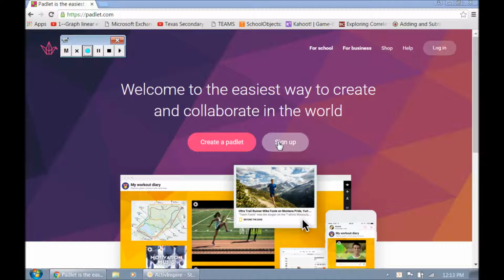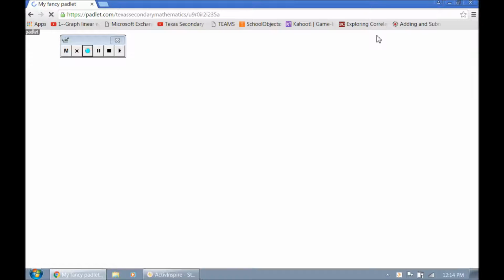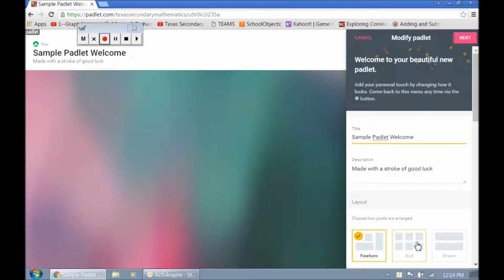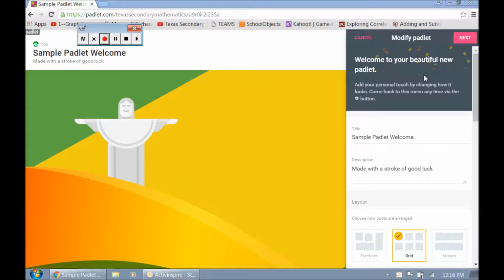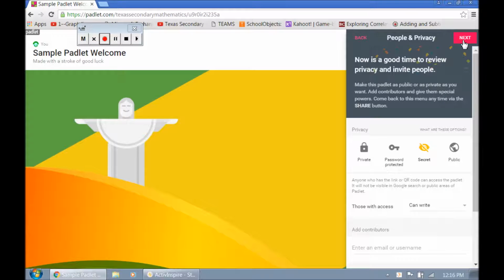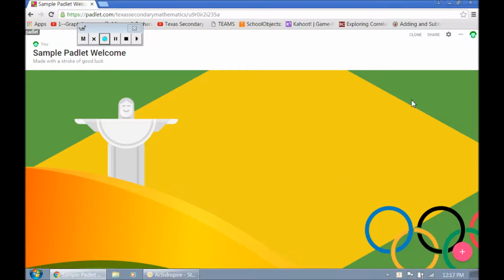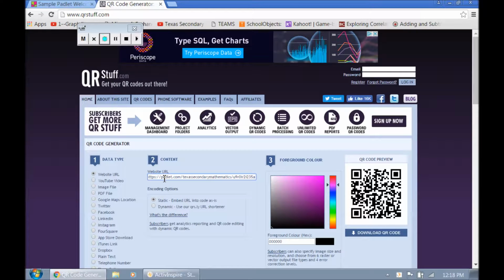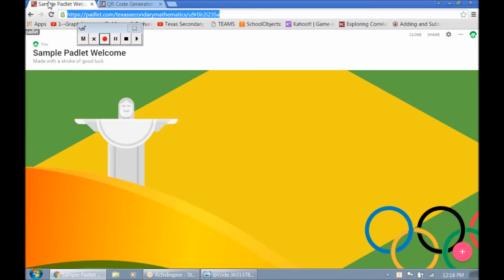How to Use Padlet IPAD APP Interactive Collaboration Board App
How to use the IPAD app PADLET.  Online collaboration tool that will display results in real time.  TEXAS SECONDARY MATHEMATICS App Tutorials